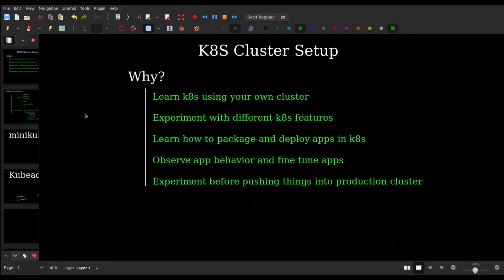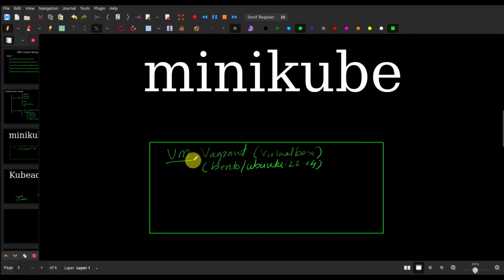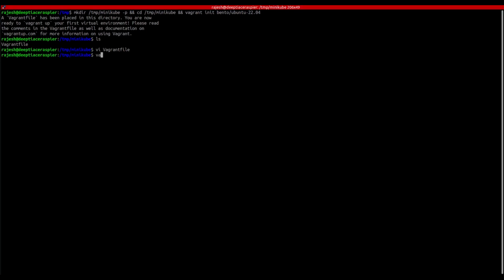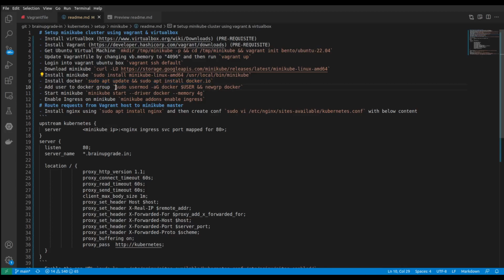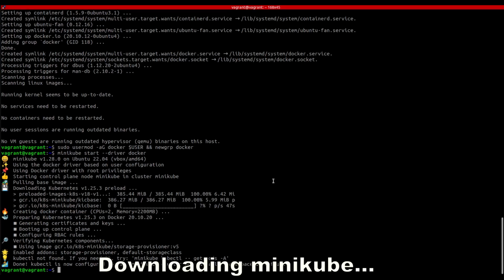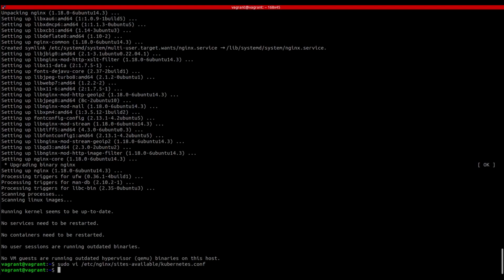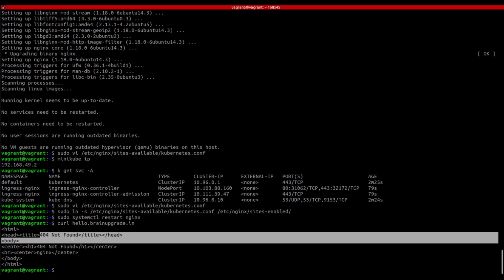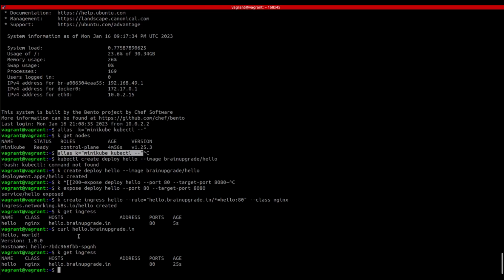Kubernetes Local Setup 2026 | Minikube Installation Guide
Kubernetes Local Setup 2026 | Minikube Installation Guide 🚀 The classic way to run Kubernetes locally! Perfect for learning, development, and CKA exam preparation. Single-command setup gets you from zero to running K8s cluster in minutes.

⏱️ Complete Minikube Guide:
0:00 - Why minikube for K8s learning
0:30 - System requirements & prerequisites
1:00 - Minikube installation (Windows/Mac/Linux)
2:00 - Starting your first cluster
3:00 - Interacting with kubectl
4:30 - Deploying sample applications
6:00 - Dashboard and monitoring setup
7:30 - VS other local K8s options
9:00 - Troubleshooting common issues

🎯 **MINIKUBE ADVANTAGES:**

✅ **Beginner-Friendly**: Easiest entry point to Kubernetes
✅ **Cross-Platform**: Works on Windows, Mac, and Linux
✅ **Feature-Rich**: Supports addons, ingress, storage classes
✅ **Exam Preparation**: Perfect for CKA/CKAD practice
✅ **Isolation**: VM-based isolation for safety
✅ **Documentation**: Most comprehensive guides and tutorials

🎬 **KUBERNETES LOCAL SETUP COMPARISON:**

📚 **COMPLETE K8S LEARNING JOURNEY:**

💡 **MINIKUBE ESSENTIAL COMMANDS:**

Start cluster: minikube start
Open dashboard: minikube dashboard
Enable addons: minikube addons enable ingress
Check status: minikube status
Stop cluster: minikube stop
Delete cluster: minikube delete

⚡ **MINIKUBE VS ALTERNATIVES:**

**Minikube Strengths:**
✅ Mature ecosystem with extensive documentation
✅ Full Kubernetes API compatibility
✅ Rich addon ecosystem (DNS, ingress, registry)
✅ Multiple container runtime support
✅ Easy VM-based isolation

**Consider Alternatives When:**
❌ Need minimal resource usage (try MicroK8s)
❌ Want CI/CD integration (try KIND)
❌ Need production-like features (try kubeadm)

🔗 **MINIKUBE ADDONS ECOSYSTEM:**

→ **Dashboard**: Web UI for cluster management
→ **Ingress**: External access to services
→ **Registry**: Local container image storage
→ **Metrics Server**: Resource usage monitoring
→ **Storage Classes**: Persistent volume support
→ **Helm**: Package manager integration

🎯 **CKA/CKAD EXAM PREPARATION:**

→ **Practice Environment**: Closest to real exam experience
→ **Cluster Management**: Learn kubectl commands safely
→ **Troubleshooting**: Practice debugging scenarios
→ **Resource Management**: Understand resource constraints
→ **Networking**: Experiment with services and ingress
→ **Storage**: Work with persistent volumes and claims

⚡ **DEVELOPER WORKFLOW WITH MINIKUBE:**

→ **Code → Build**: Create container images locally
→ **Deploy → Test**: Deploy to local K8s for testing
→ **Debug → Fix**: Use kubectl for live debugging
→ **Scale → Monitor**: Test scaling behavior locally
→ **Package → Share**: Helm charts for team sharing

💡 LIKE if minikube just made Kubernetes accessible!
🔥 What should I deploy on minikube next?

⭐ **PRO TIP**: Use minikube tunnel for LoadBalancer services in local development

👨‍🏫 About Your Kubernetes Learning Guide: Rajesh Gheware

Kubernetes Education Specialist with 15+ years helping developers master container orchestration. Created learning paths for 5000+ engineers worldwide.

Focus: Making Kubernetes accessible through hands-on local development

Credentials: CKA Certified | KCNA Expert | Developer Education Specialist

🎉 Ready to start your Kubernetes journey? Minikube mastery awaits!